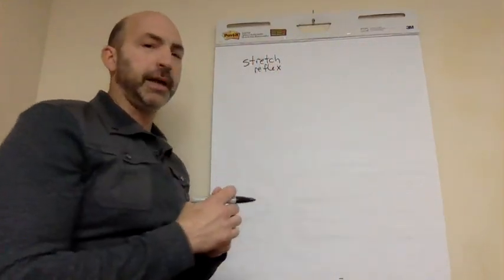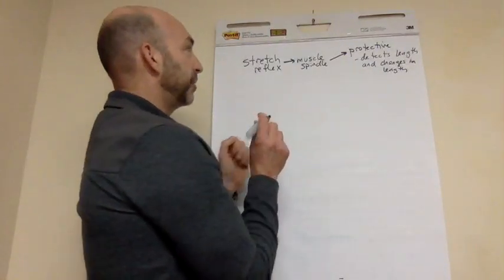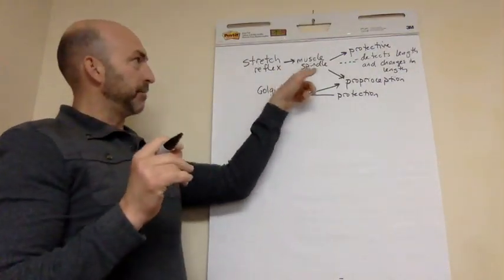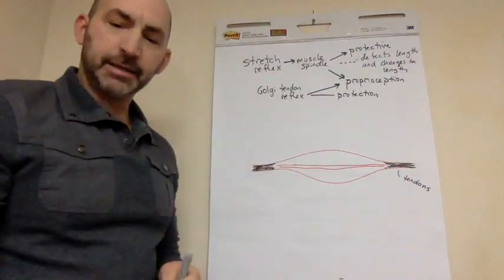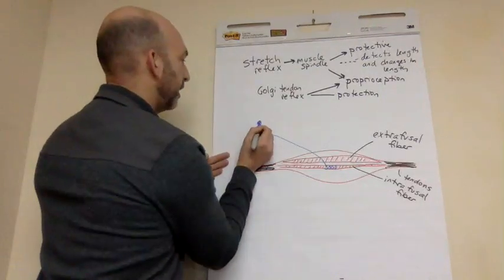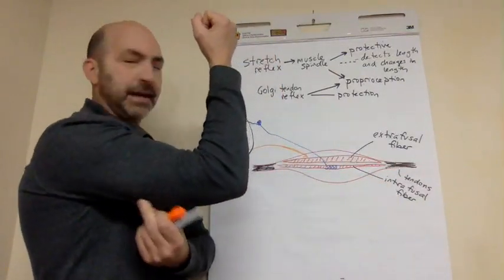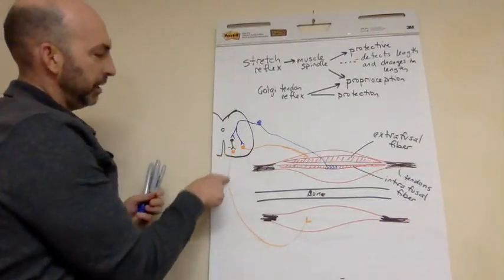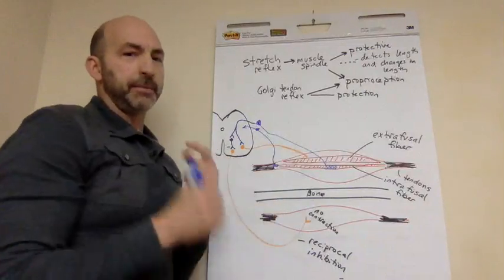Stretch reflex and Golgi tendon reflex